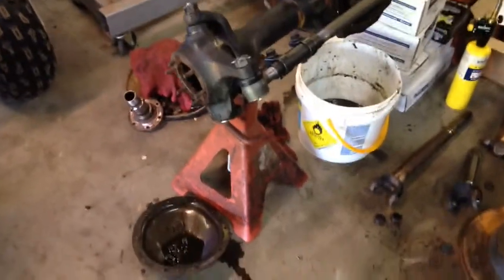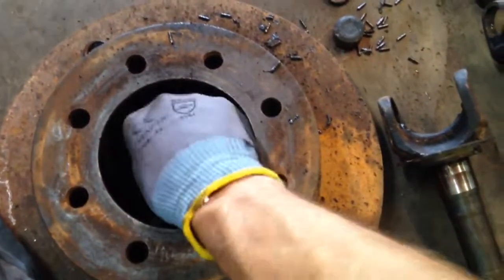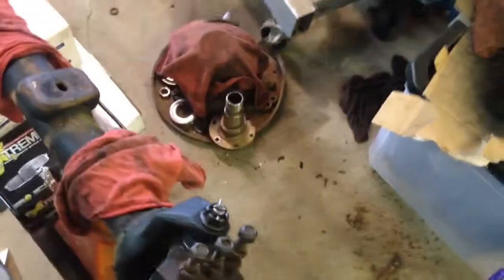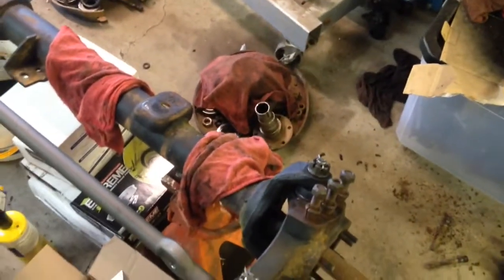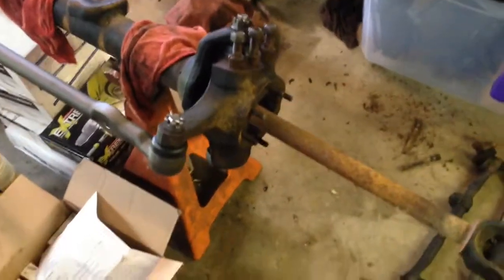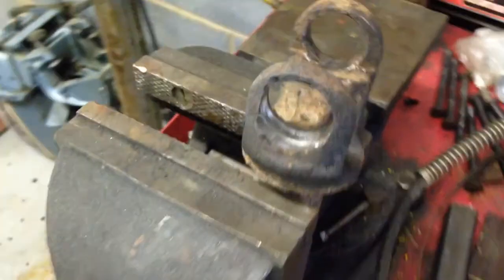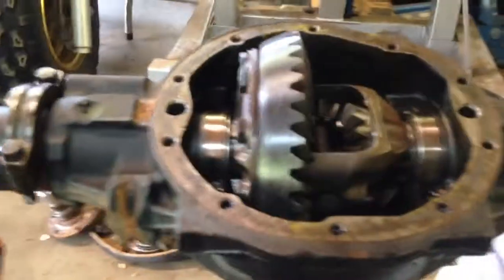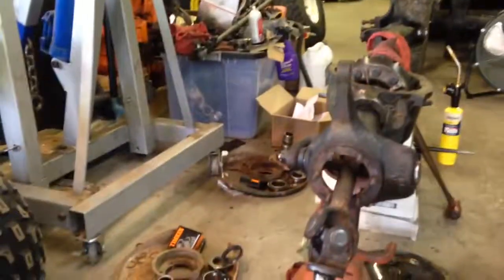GM Corp 10 Bolt Axle Rebuild Part 3